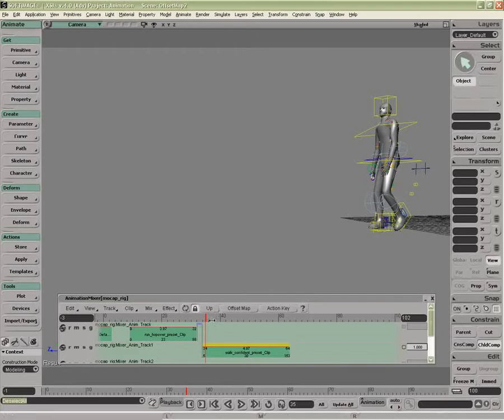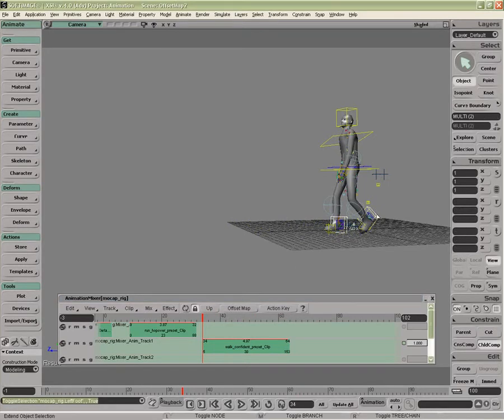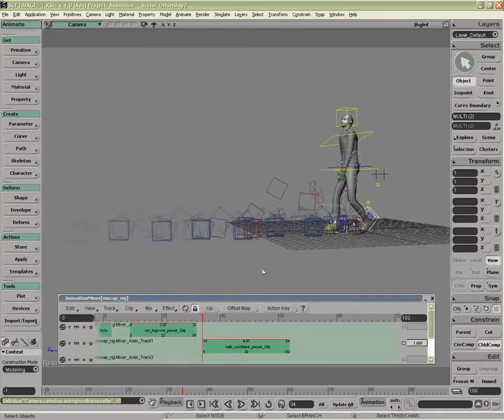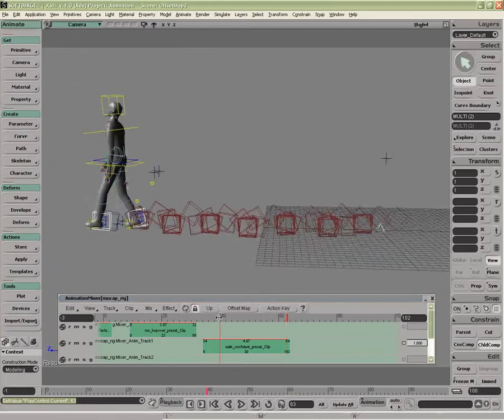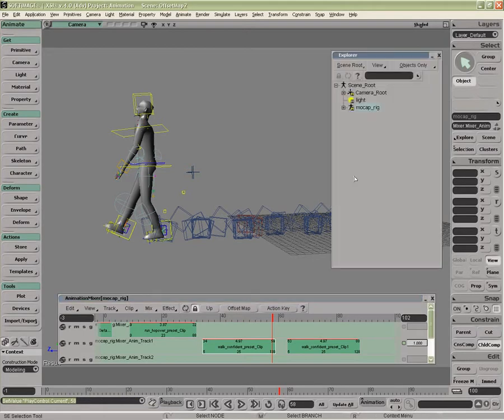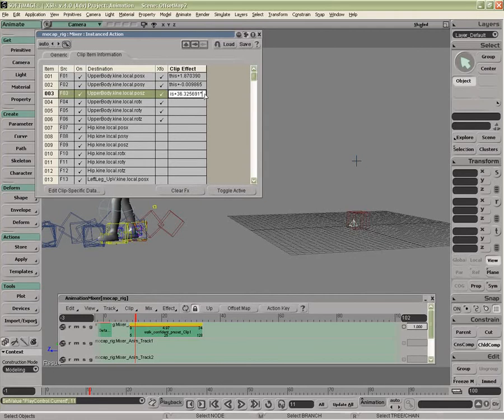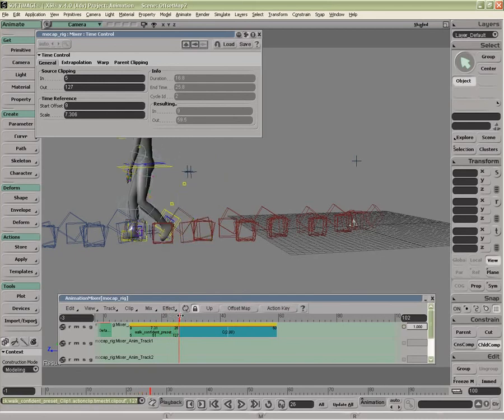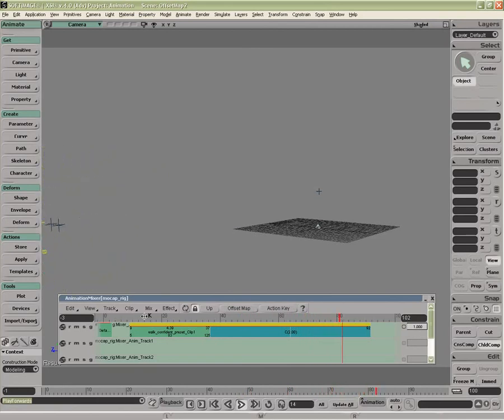Animation: Offset map, part 2